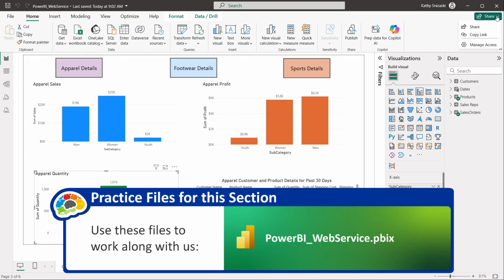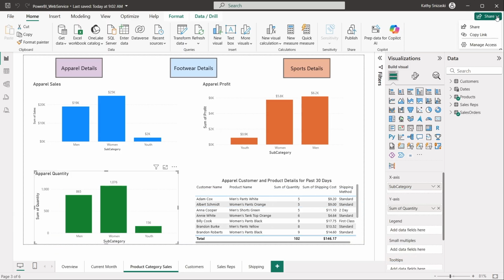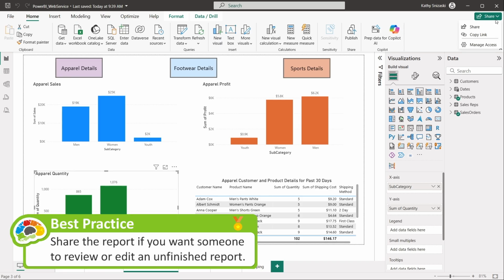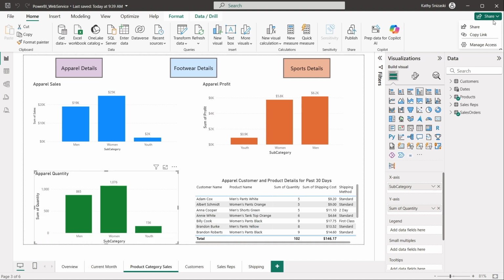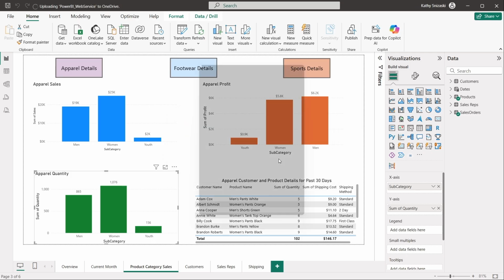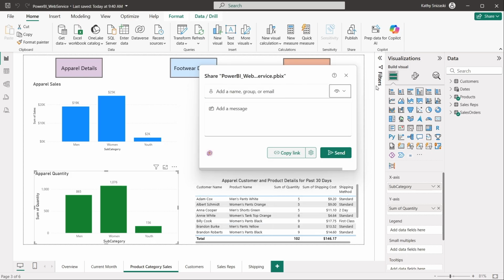Power BI - Web Services (2026) - Course Sample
Learn how to publish and collaborate using the Power BI web service.

In this Bigger Brains course, you’ll learn how to move a completed Power BI Desktop report into the Power BI web service and take advantage of the sharing and collaboration features it offers. You’ll see how the web service is organized and how to edit reports directly online. You’ll also see how to create dashboards from your reports, customize tile details and dashboard settings, and add comments or start conversations in Microsoft Teams to collaborate around key insights. Along the way, you’ll explore how to design a mobile-friendly dashboard layout so your data is accessible on any device.